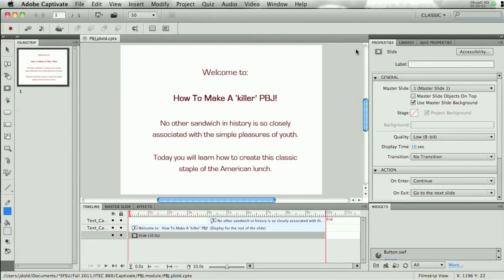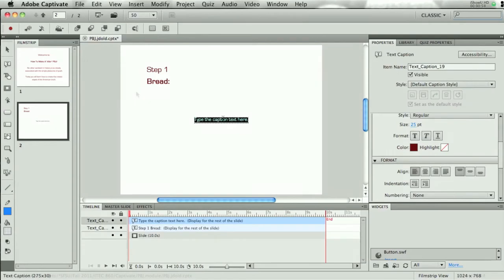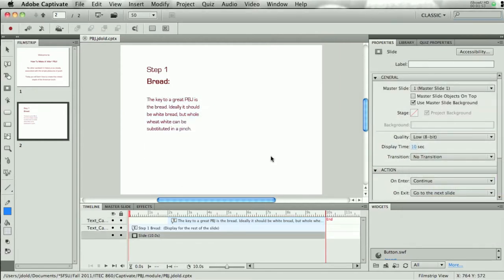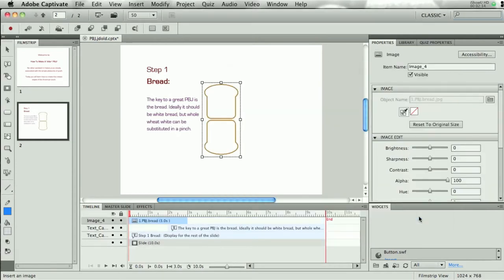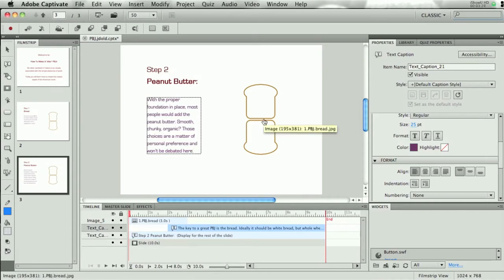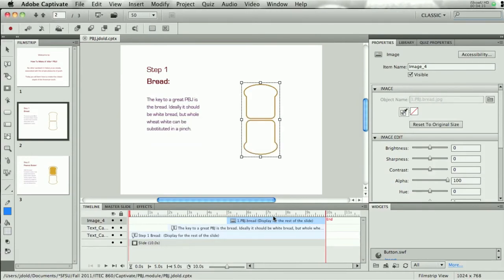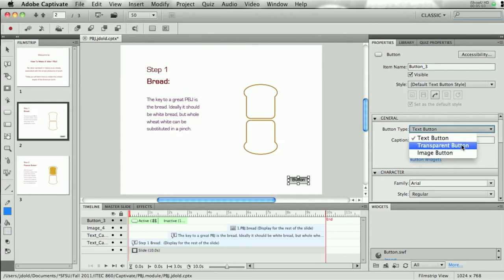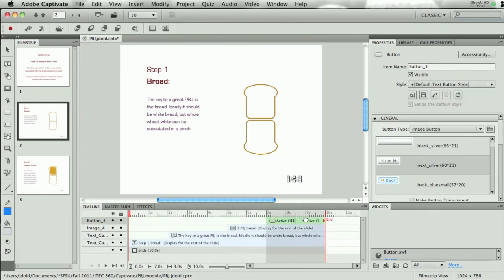Captivate PBJ Demo | Part 2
This is the second video in the series demonstrating how to use Adobe Captivate.

Viewers are taken through the steps required to create the 'How to Create a "killer' PBJ' Captivate module.